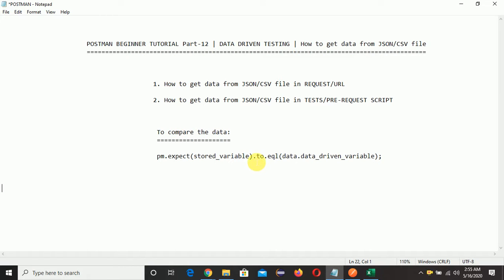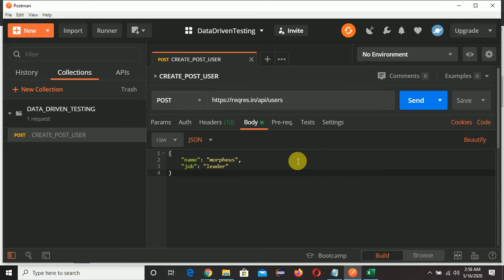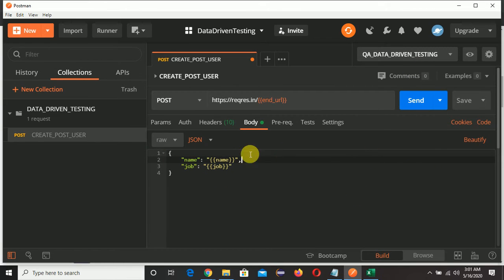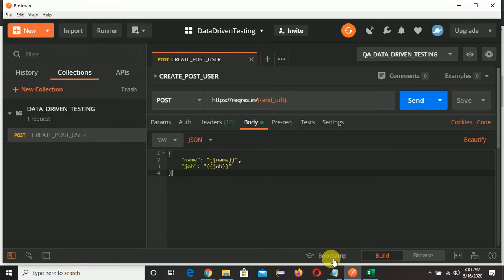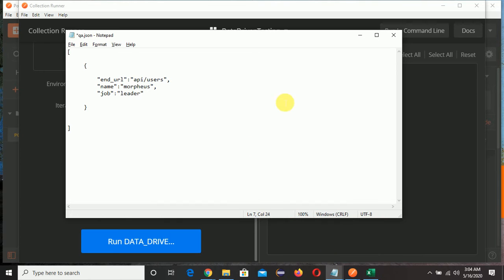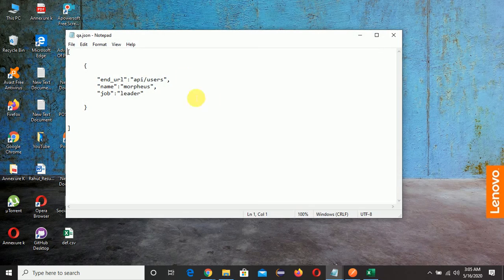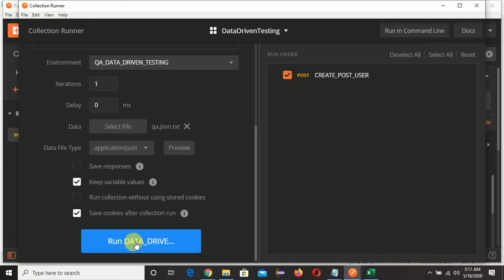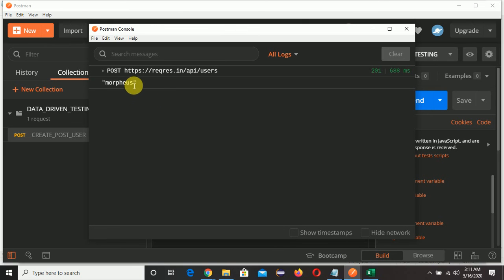POSTMAN BEGINNER TUTORIAL Part-12 | DATA DRIVEN TESTING | How to get data from JSON/CSV file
Hi all of You, This is Rahul and today we will learn:

1. How to get data from JSON/CSV file in REQUEST/URL
2. How to get data from JSON/CSV file in TESTS/PRE-REQUEST SCRIPT

pm.expect(stored_variable).to.eql(data.data_driven_variable);